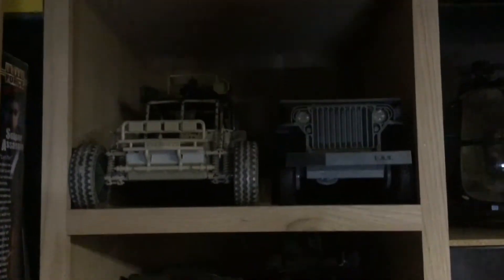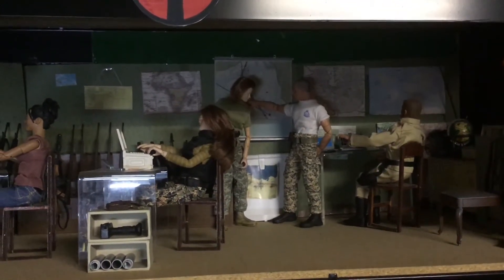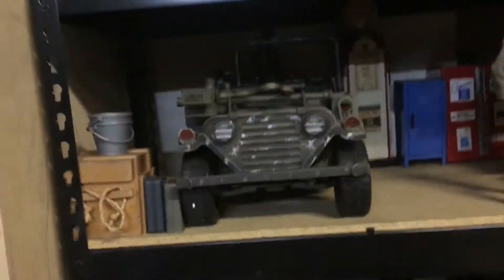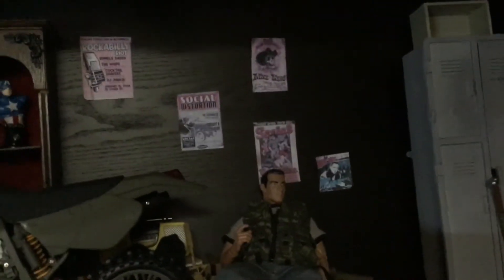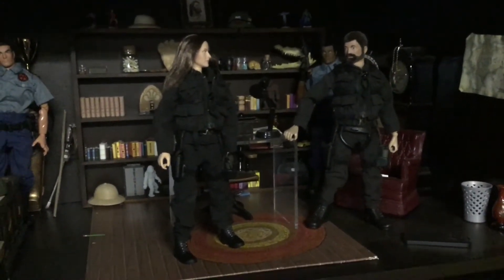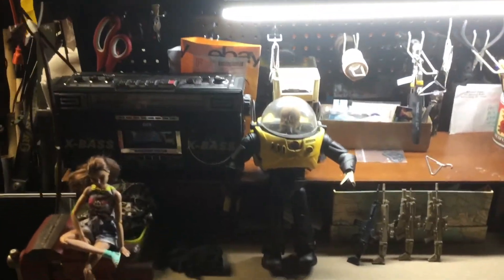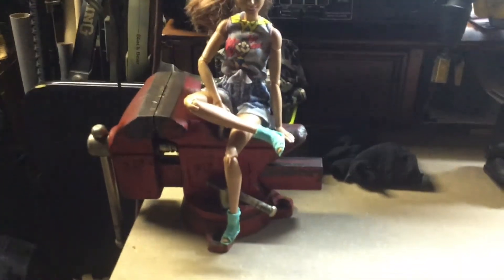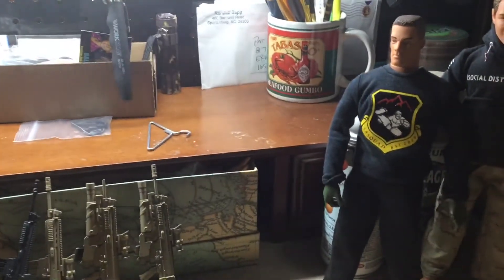Our Collection and introduction to our channel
We also wanna give another big thanks to everyone else who has supported our channel, we couldn’t do this without you.